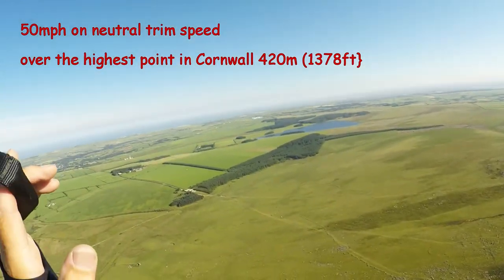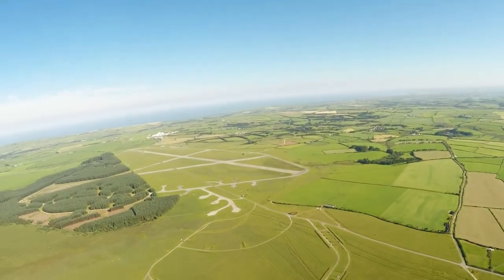Fresh Breeze Fly-in 2020 ...Billy Flyer in Davidstow!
Billy Flyer at the Fresh Breeze fly in. pre event, before the crowds. Early flight. Amazing WW II airfield.